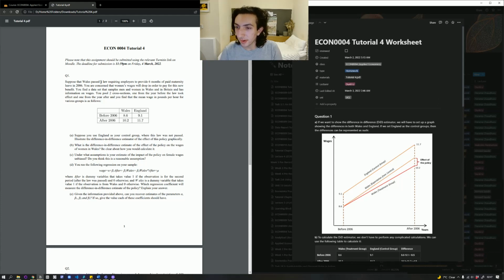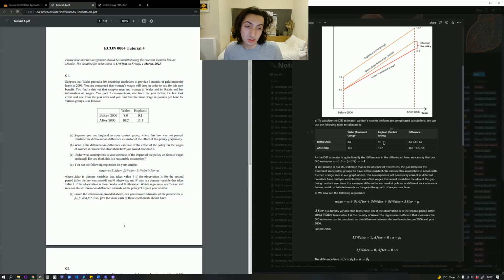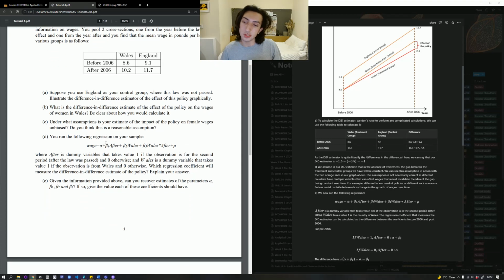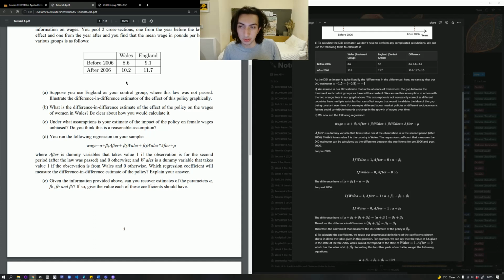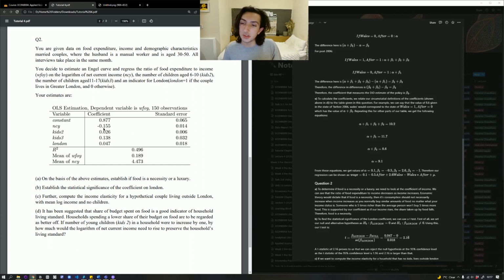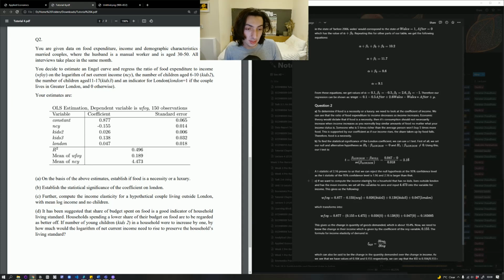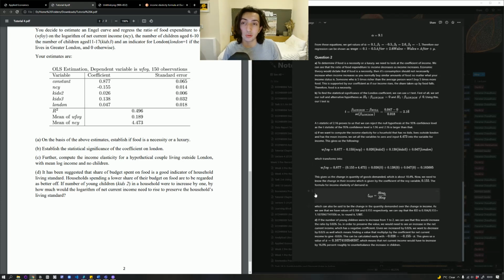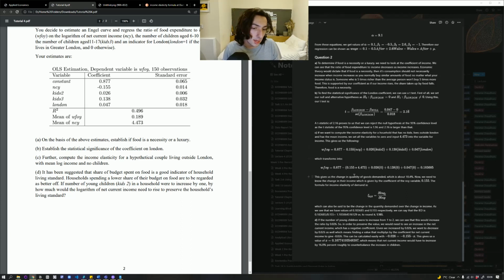Applied Economics Assignment 4 (london dummy)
(note: Question 1e has been edited and the answer I got to 2c is wrong. Please look at the link for more info)
Hi guys! Here's my video on tutorial assignment number 4;  i hope it's useful! i made this at 3am bc I'm a sicko :D